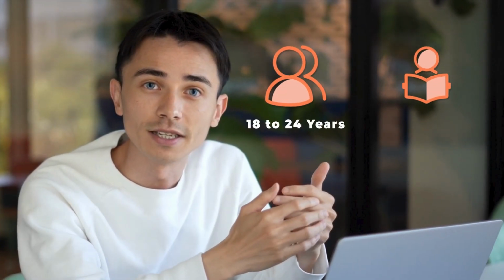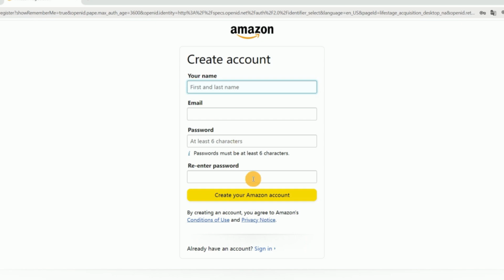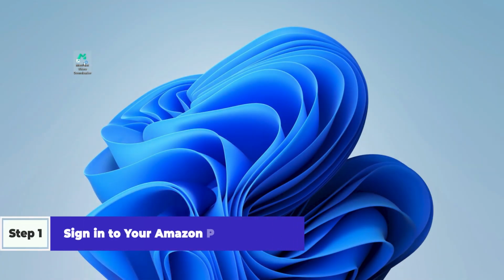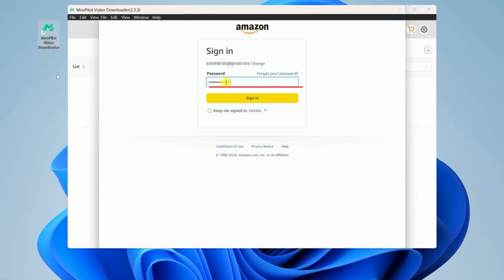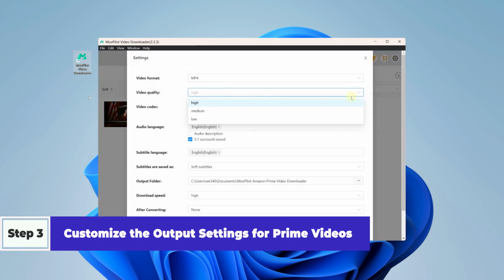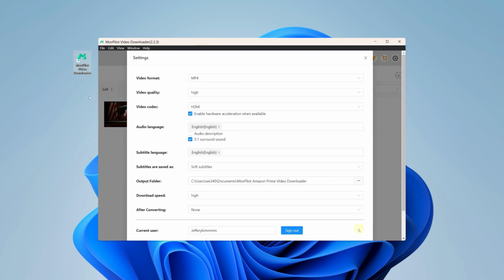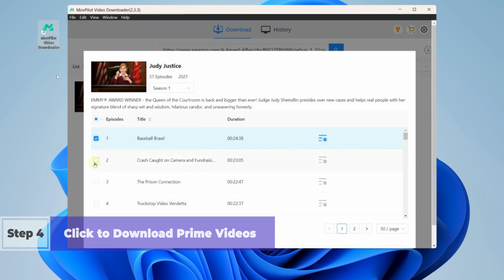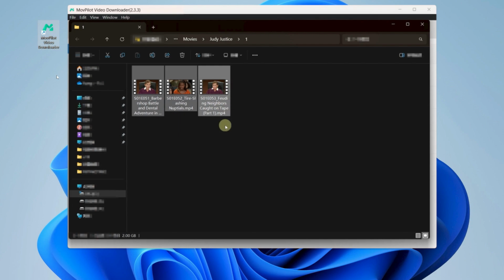How to Get Prime Video Free Trial [3 WAYS]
Want to enjoy Prime Video without the monthly commitment? In this video, we'll walk you through three ways to get a free trial of Amazon Prime Video. Whether you're a first-time user or just looking for ways to save, these tricks will help you watch all your favorite movies for free!

Our technical support team is always happy to help if you have any questions or need a hand with anything at all.🥰